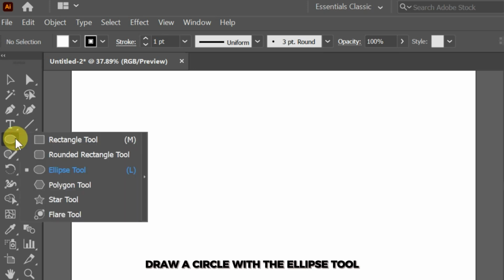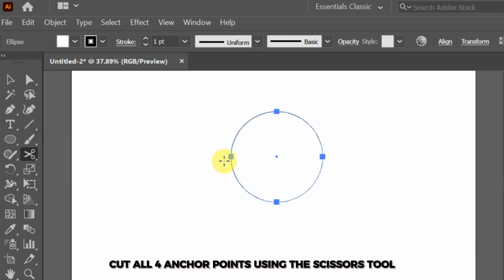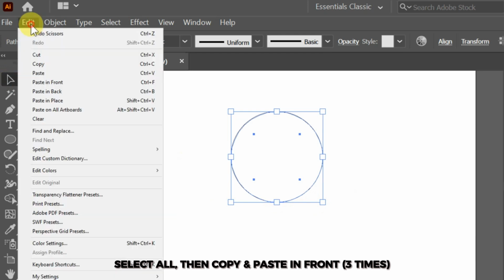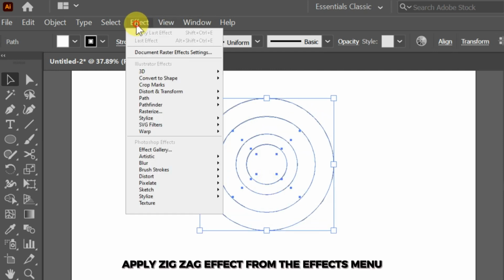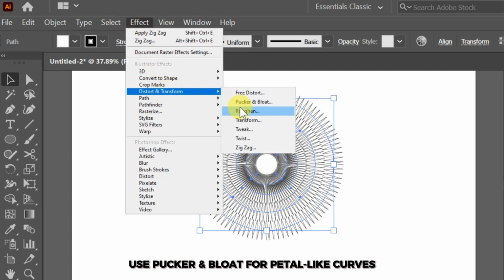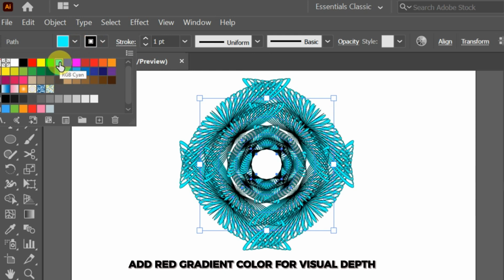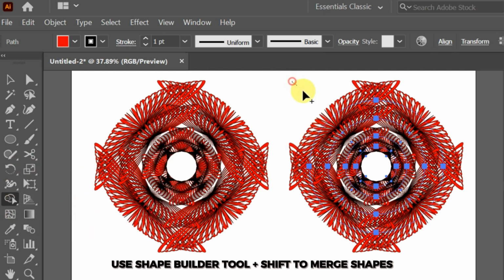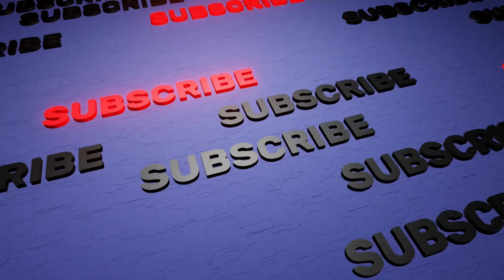How to Create Unique Petal Effects in Adobe Illustrator 🎨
Learn How to create beautiful , unique petal effects using the Pucker & Bloat tool in Adobe Illustrator! 🌸
This easy step by step tutorial is perfect for beginners and designers who want to explore creative shape transformations.

👉 In this video, you’ll learn:

How to use the Pucker & Bloat effect
How to turn basic shapes into stunning petal designs
Tips for working faster in Illustrator

🎬 Level: Beginner-Friendly